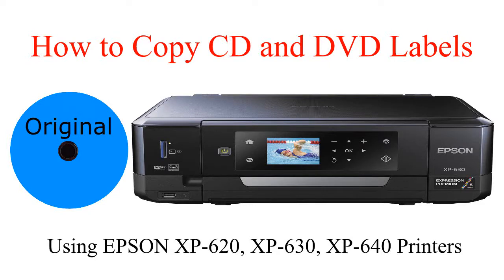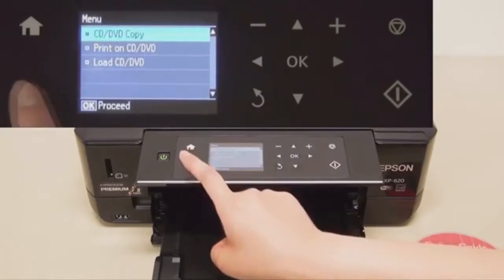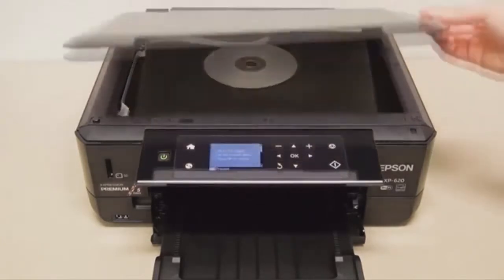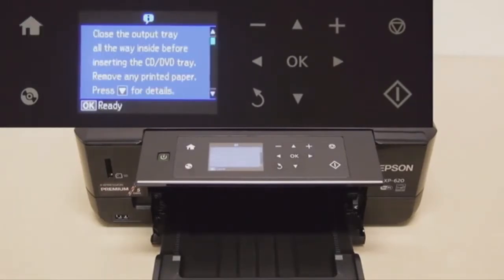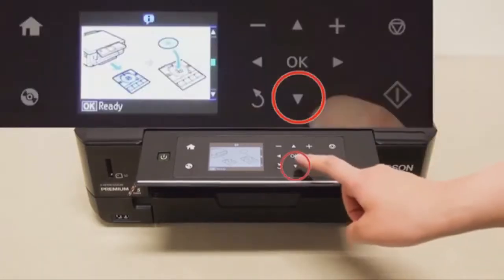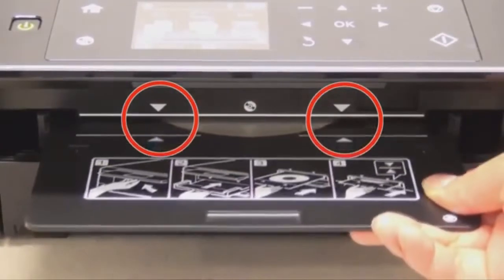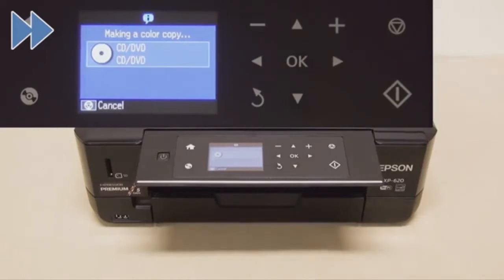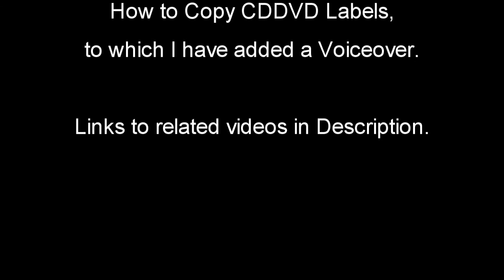How to Copy CD and DVD Labels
How to Copy CD and DVD Labels is a 5-minute 720p hi-def video showing you how to copy a CD or DVD Label using Epson XP-620, XP-630, or XP-640 multifunction Printers. As they are produced, I will include links here to related videos explaining how to use other functions of the Epson XP-600 series multifunction Printers.
Links to many computer related tutorials are listed below.